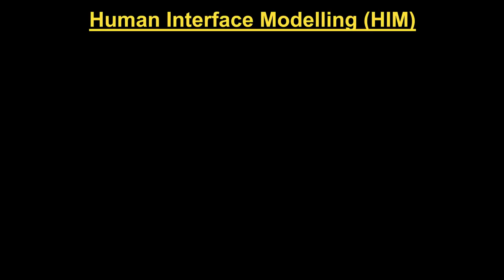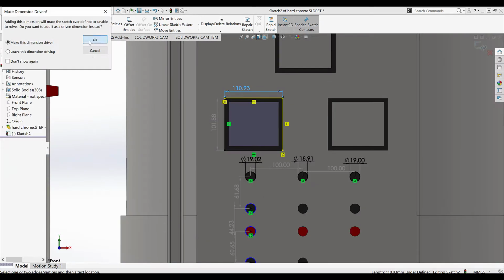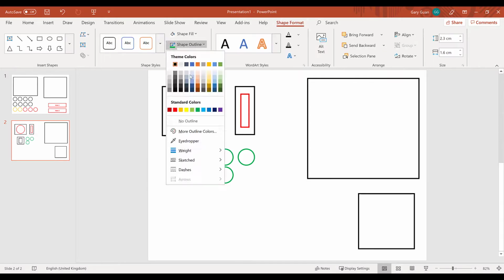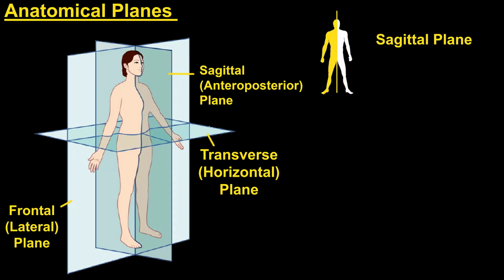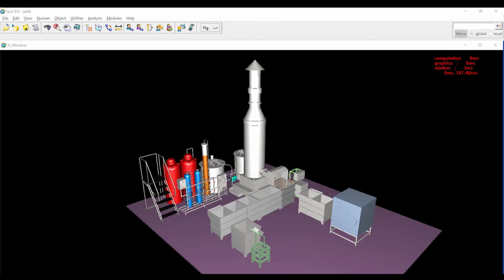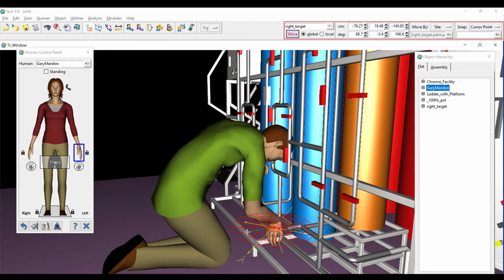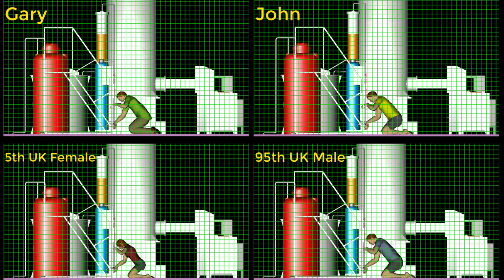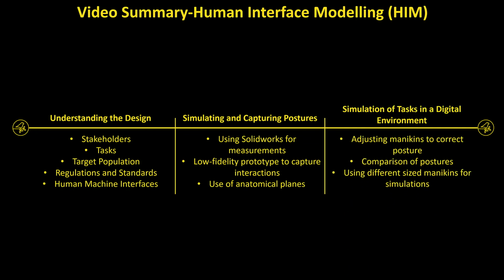Human Interface Modelling (HIM)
This is the third and final video of the Digital Human Modelling series.  This video explores the methods and techniques used to simulate tasks in a digital environment using digital human manikins.

Hope you enjoy it, and have a merry Christmas.

Kind regards

John